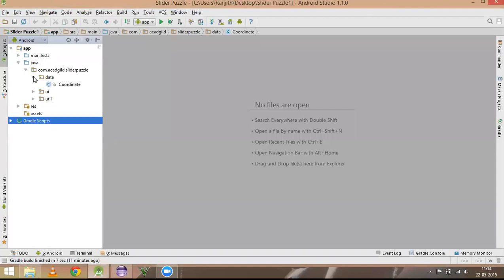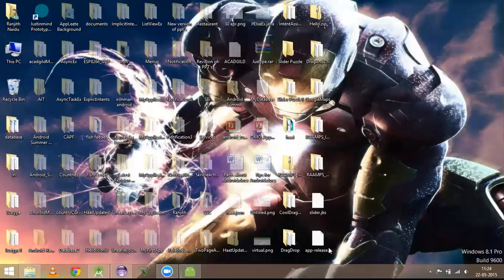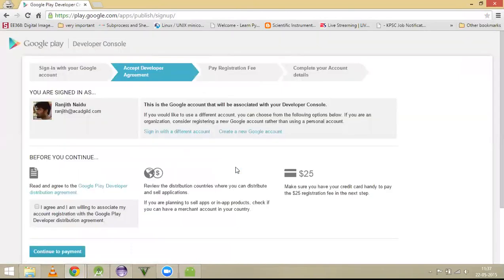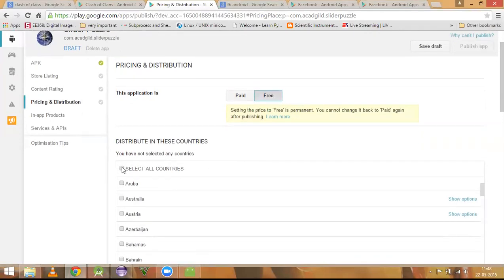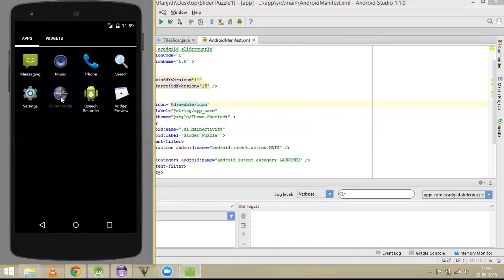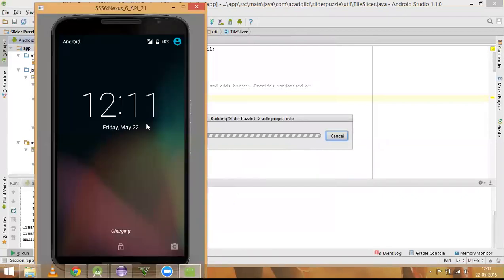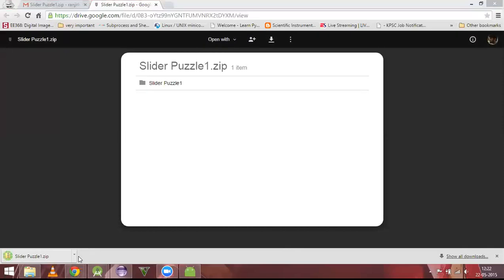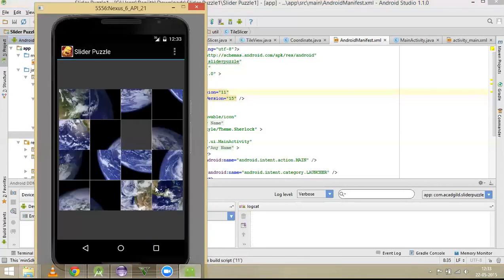How to Create an Android Game | Android Game Development Tutorial | Android Game App Tutorial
How to Create an Android Game | Android Game App Tutorial | Android Tutorial for Kids

A live interactive session of android app development tutorial conducted by Acadgild for children. This video will show you how to create an android game app, and how to launch the game in google play store. This tutorial video mainly deals with creating a slider puzzle game or How to create a slide puzzle game in android.